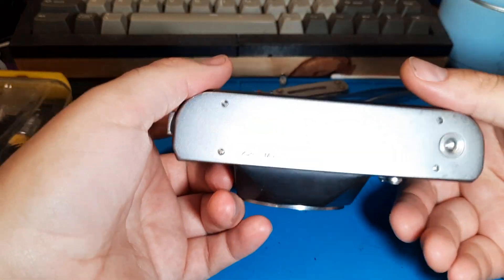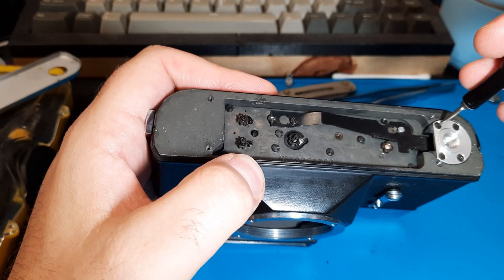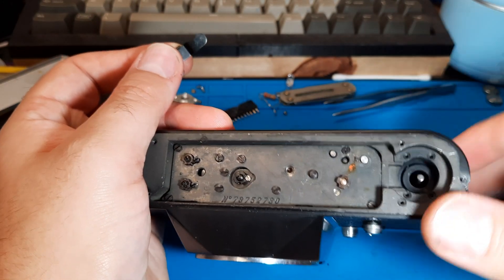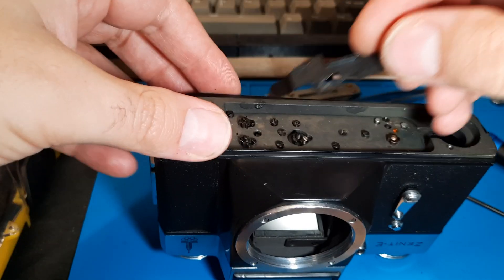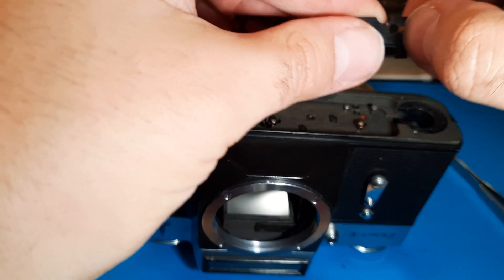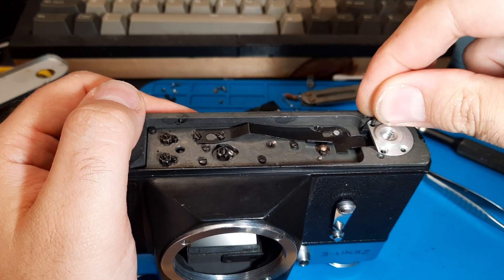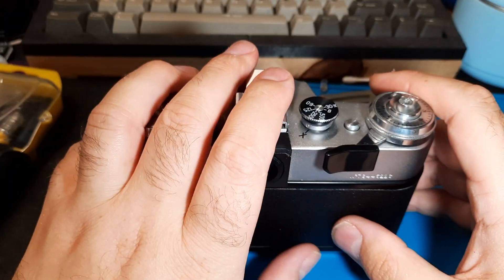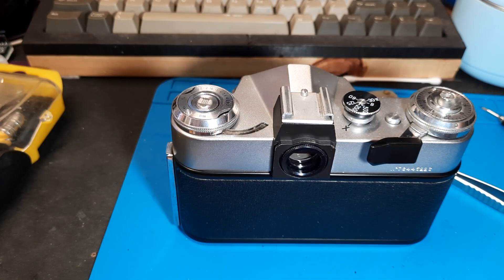ZENIT-E Shutter Spring Adjustment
The bulb mode was not working, usually the spring deforms over the decades & the tolerances were not quite right, here's how to fix that.

Don't forget to use Ad-Block